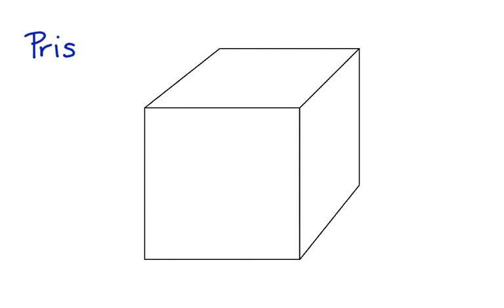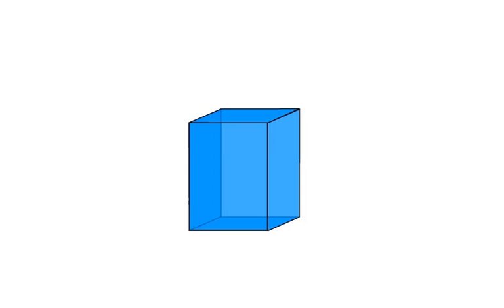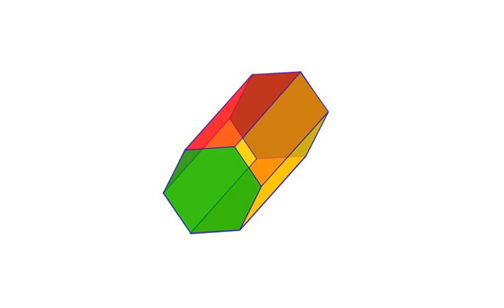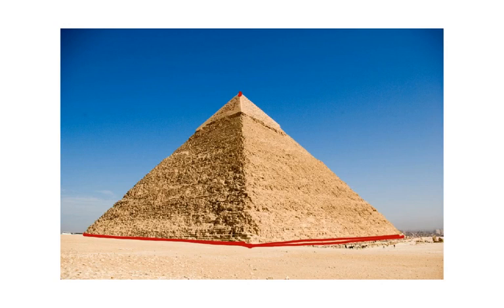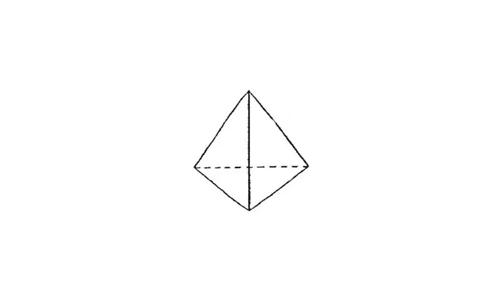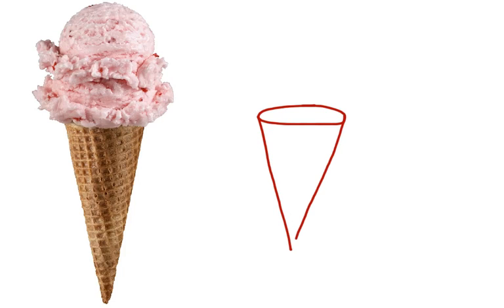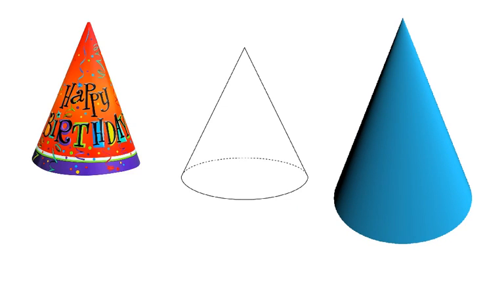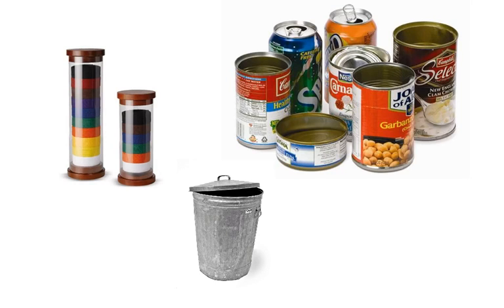Classify Solid Figures